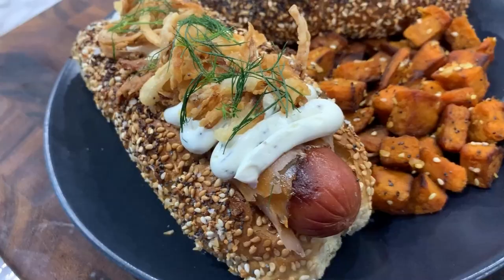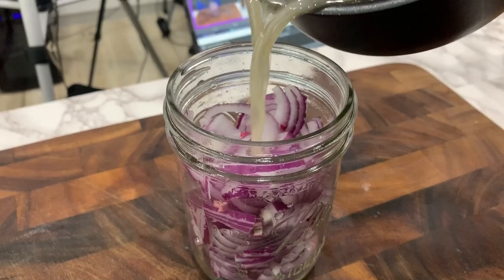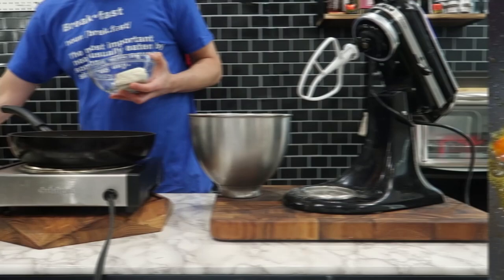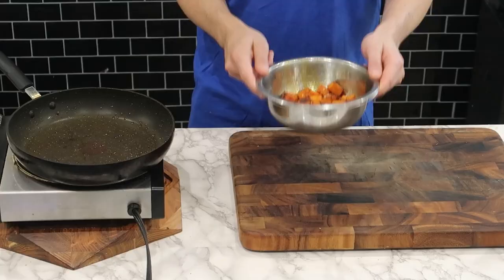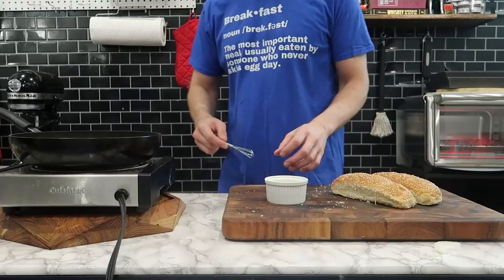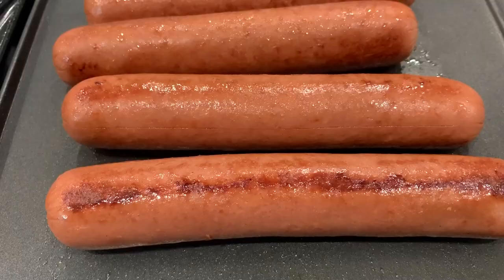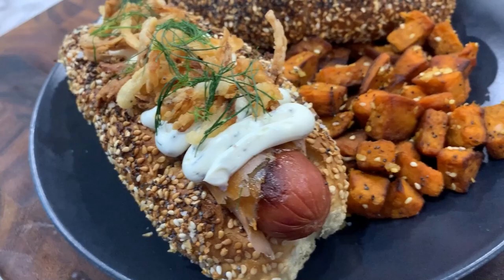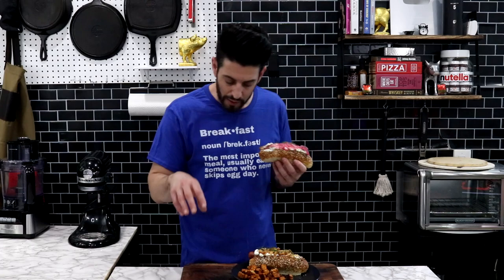Imagine a Bagel Lox and Cream Cheese, But In a Hot Dog !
IN this video you get a recipe for two types of onions (pickled and fried), everything bagel sweet potatoes and a delicious dill spread that can be used for so many things!